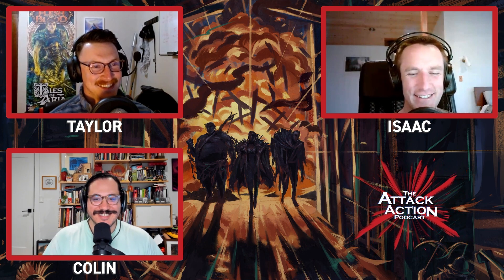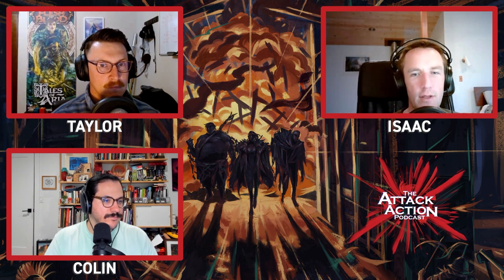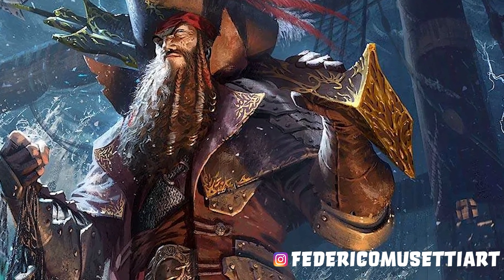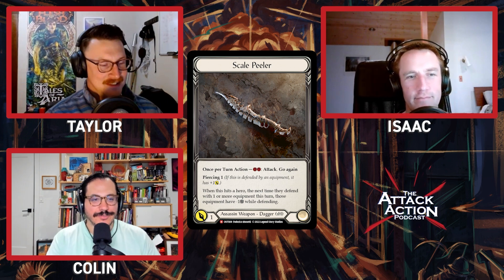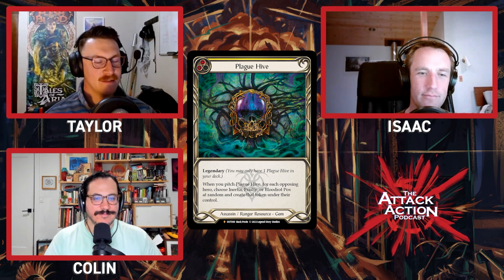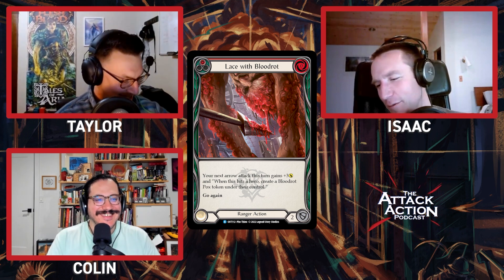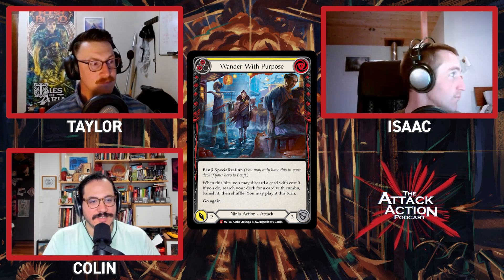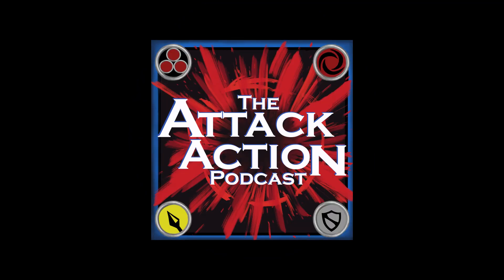The Reaction Step: Outsiders Art Draft | Flesh and Blood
The Battle Bros go toe to toe drafting their favorite art from Outsiders. Who's
drafted the strongest aesthetic appeal? Leave a comment to vote on your favorite team.